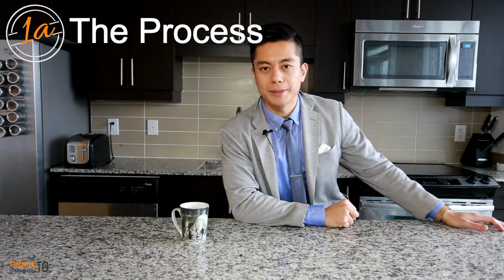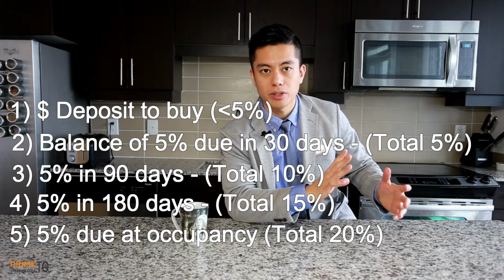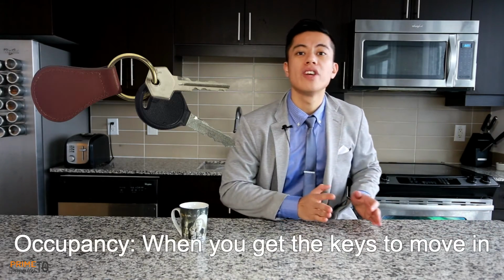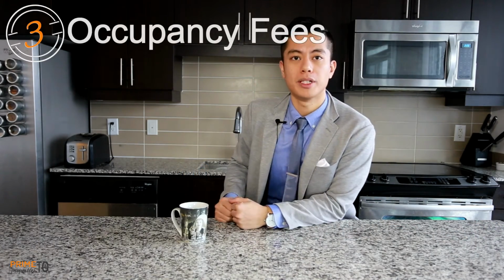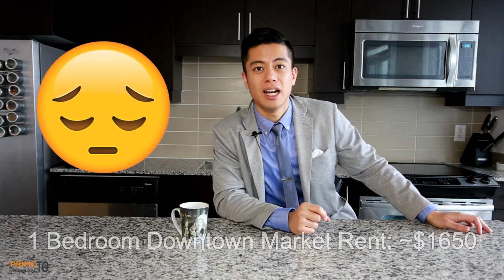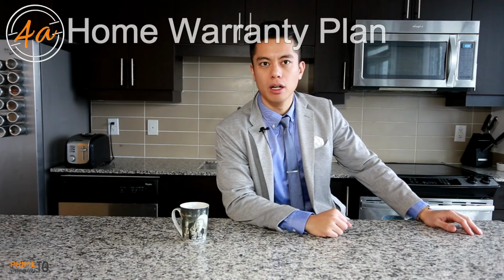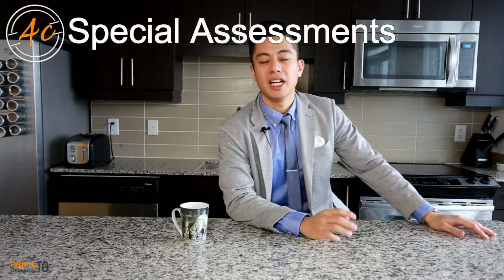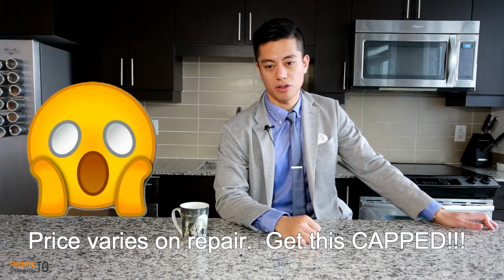Pre-Construction Condo Investments - What to Watch Out for!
Do you ever wonder about those silly hidden fees that a pre-construction condo often comes with?  Or perhaps you wonder how to buy a pre-construction condo and ACTUALLY make money with it? Tune in to this episode of Prime Properties TV to learn how to protect your investment!

1:24 – Representation
1:54 – The Buying Process
2:46 – Occupancy & Possession, There is a Difference!!
3:36 – Cooling off Period
3:55 – Phantom Rent & Occupancy Fees
5:05 – Closing Cost
6:36 – Dreaded HST Confusion
7:50 – Where the Money is!

►►Want to Unlock Our Exclusive HOT PROPERTIES List for Members Only?
These are the best opportunities in the Toronto real estate market right now. Hand-picked for Investors, but inventory will available for a limited-time only!

►►Enjoy Our Curated Real Estate Content?